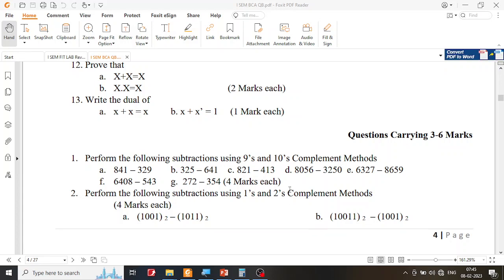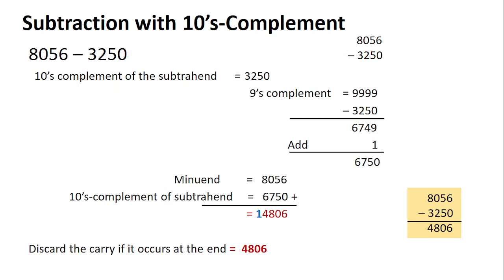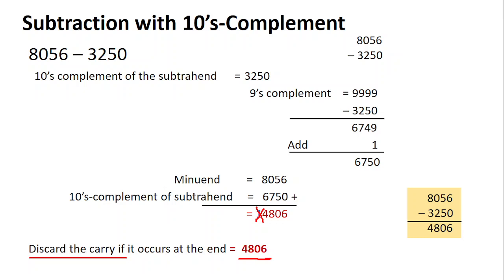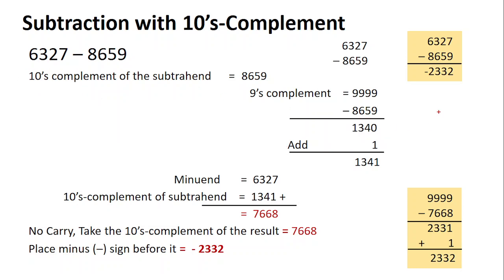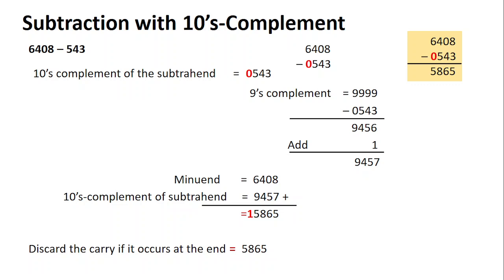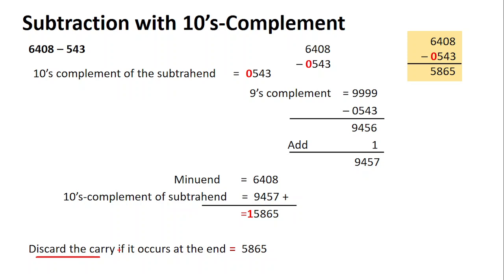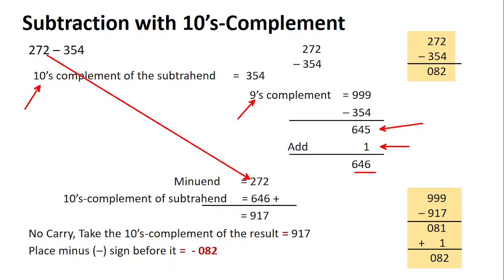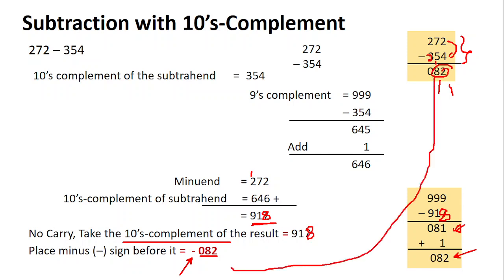Mangalore University 1 SEM BCA Computer Fundamentals.- 10's Complement Subtraction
In this session we will learn to subtract  binary numbers using 10's Complement